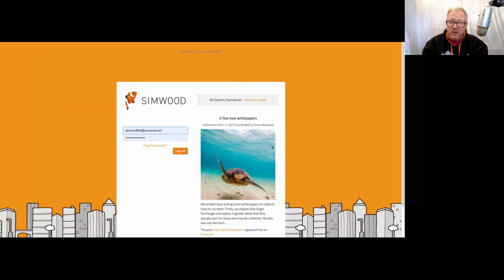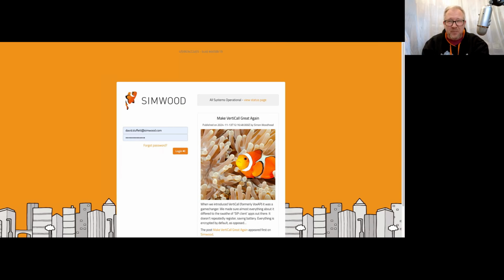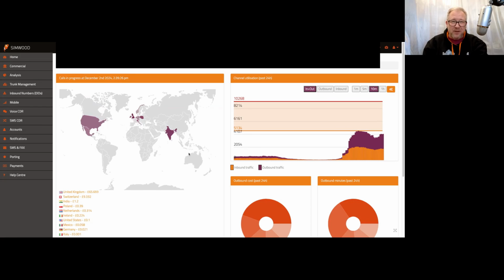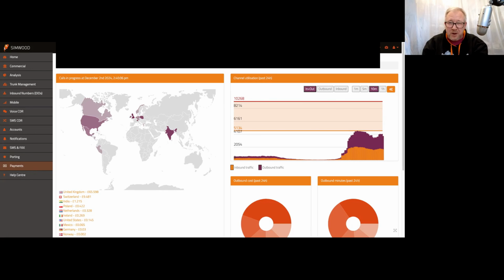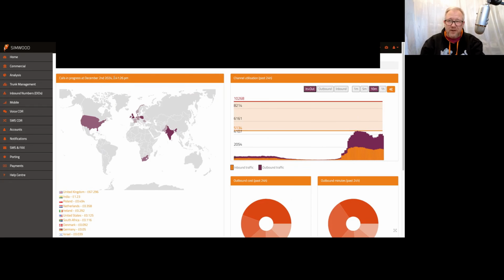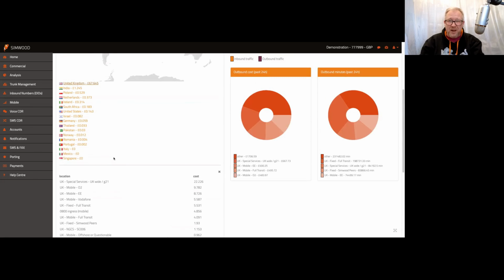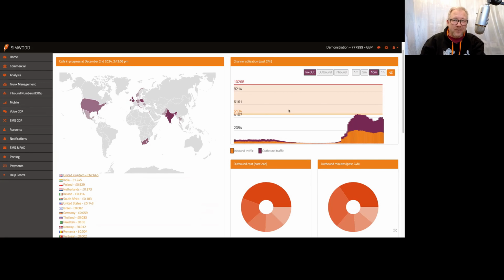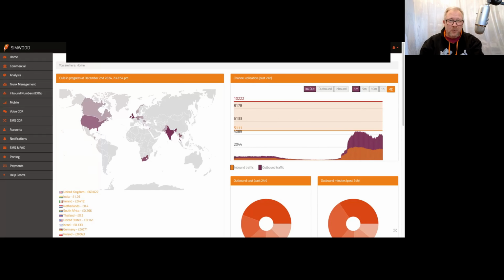Introduction | Simwood Carrier Services Portal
Welcome to the Simwood Carrier Services Portal

Access key features and manage everything from SIP trunks to real-time call stats—all available 24/7.